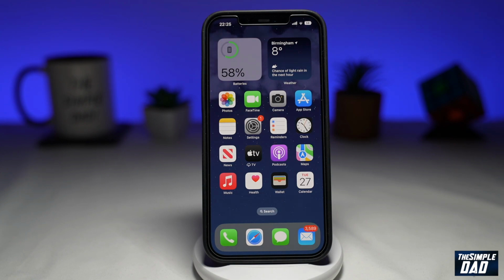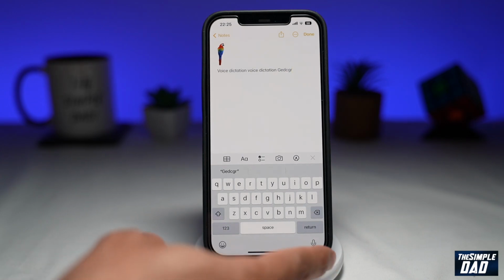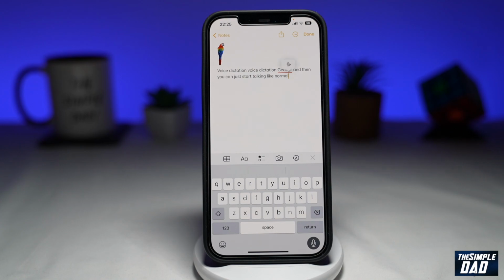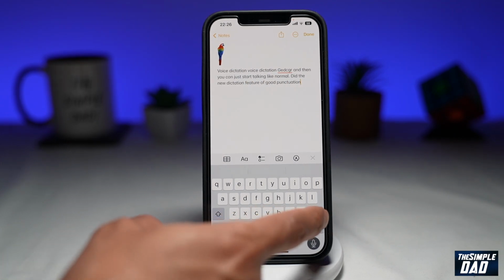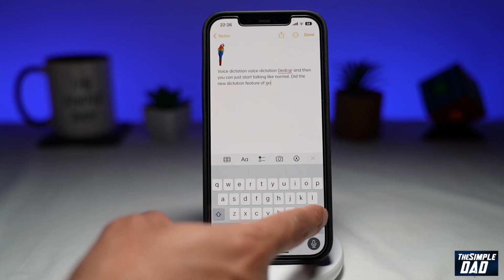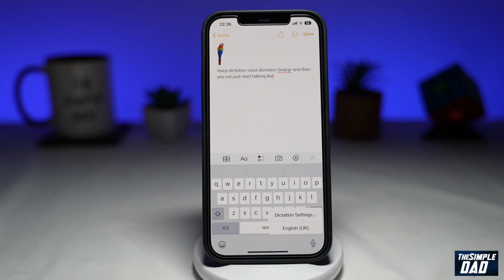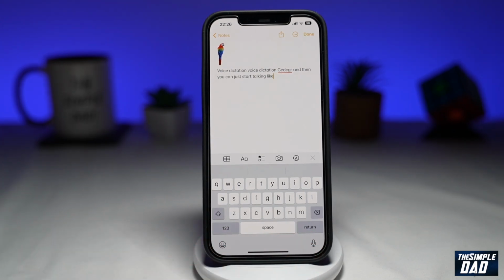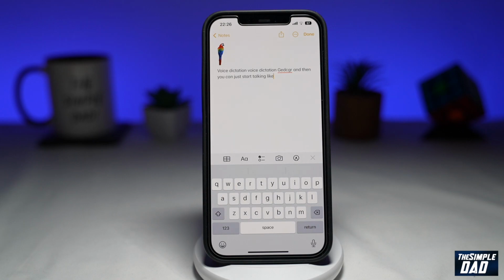How to Use New Dication Feature on iOS 16 2022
00:00 Intro
00:09 Like or no Like
00:20 How to Use New Dication Feature on iOS 16 2022